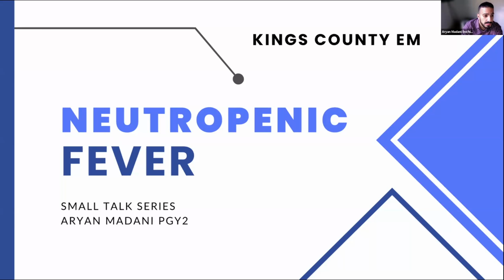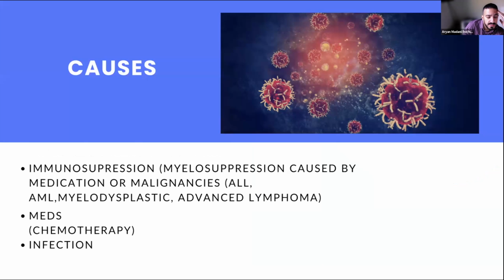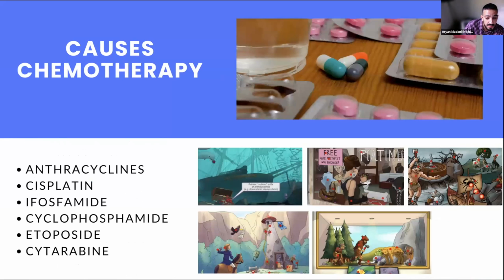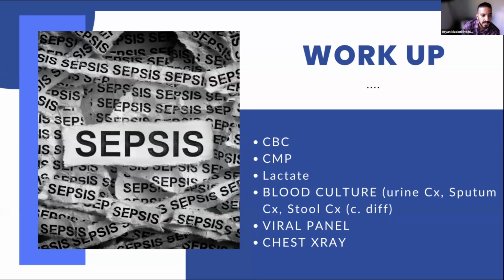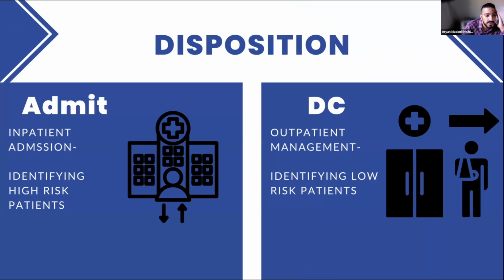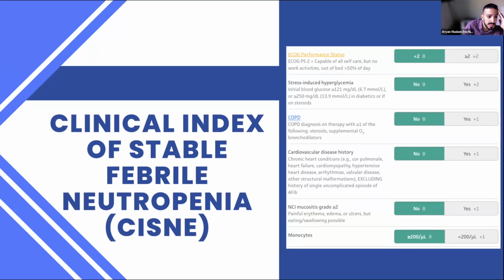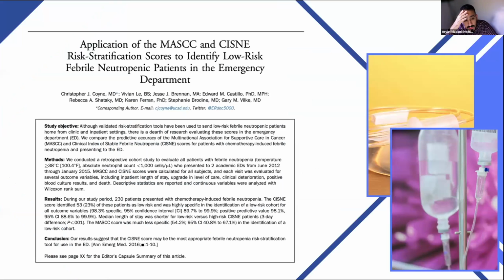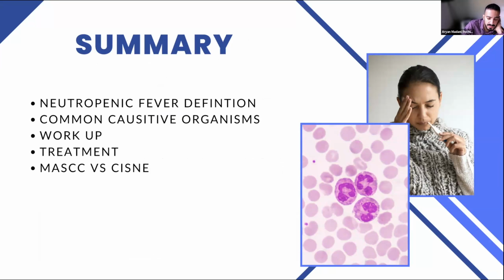Dr. Madani - Small Talks - Neutropenic Fever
PGY2 Dr. Madani gives us a small talk on neutropenic fever